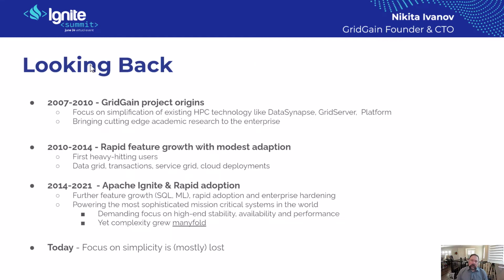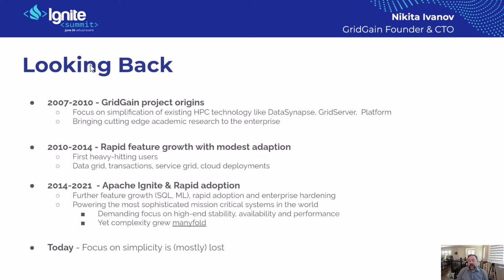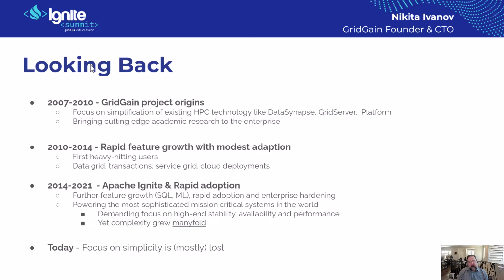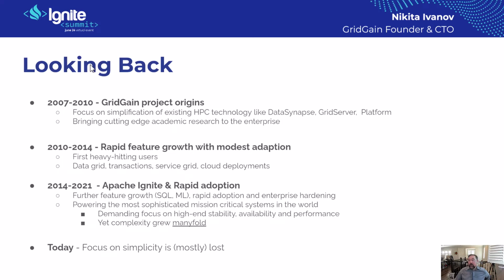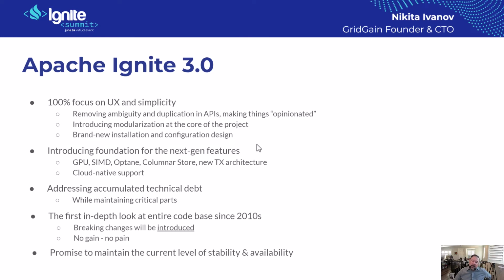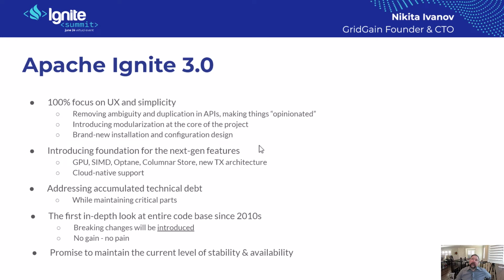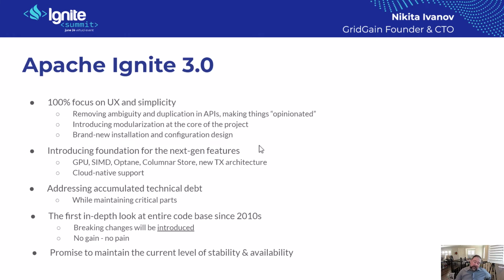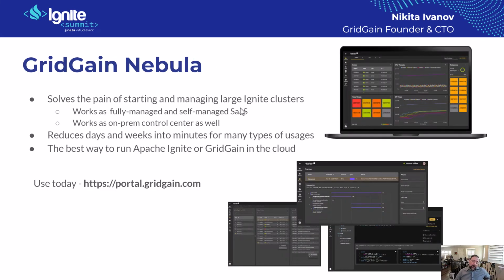The future of Apache Ignite: Bridging from Complexity to Simplicity, Scale, and Community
Nikita Ivanov, co-Inventor of Ignite and co-founder and CTO of GridGain Systems, will showcase how things are simpler with Ignite. Simpler to install. Simpler to deploy to the cloud. Simpler to learn how to develop applications. Nikita will showcase three initiatives, all available today for the Ignite community: Ignite 3, GridGain Nebula and GridGain University.